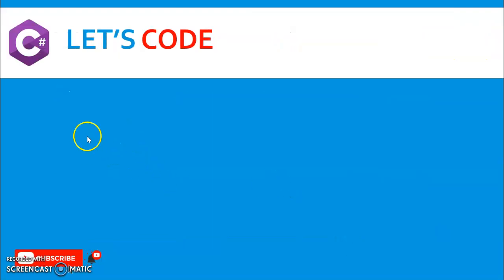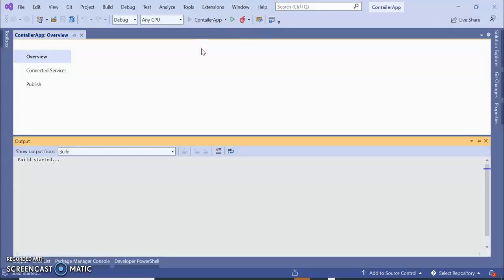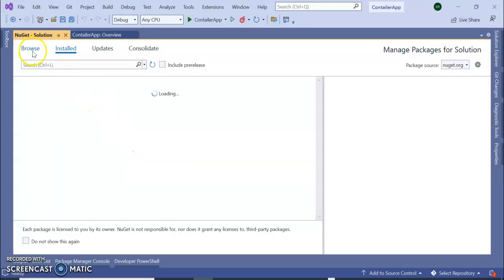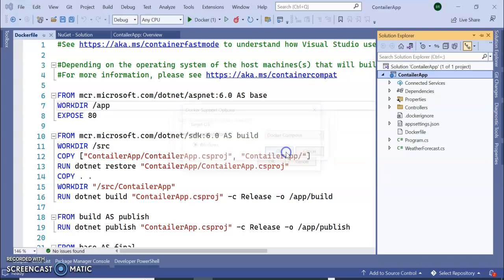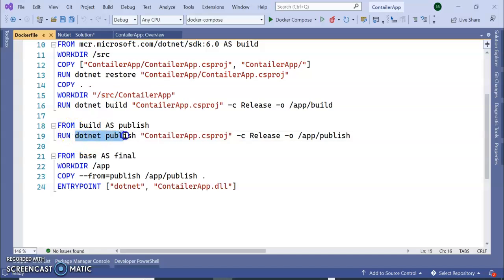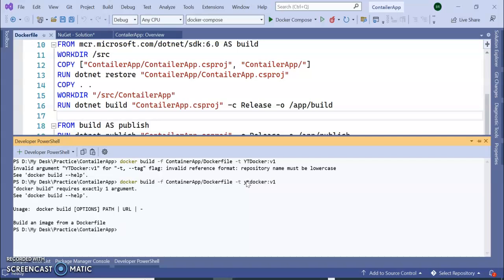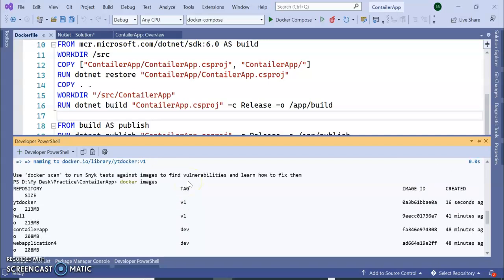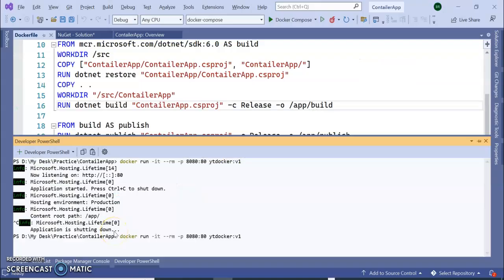Containerizing an ASP.Net Core 6.0 Web API with Docker and Visual Studio 2022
Docker is a set of platform as a service products that use OS-level virtualization to deliver software in packages called containers.
Docker allocates a read-write filesystem to the container, as its final layer.
This allows a running container to create or modify files and directories in its local filesystem.
Docker creates a network interface to connect the container to the default network, since you did not specify any networking options.

Build: docker build -f Dockerfile -t hellow:v1
Run: docker run -it --rm -p 8080:80 hellow:v1